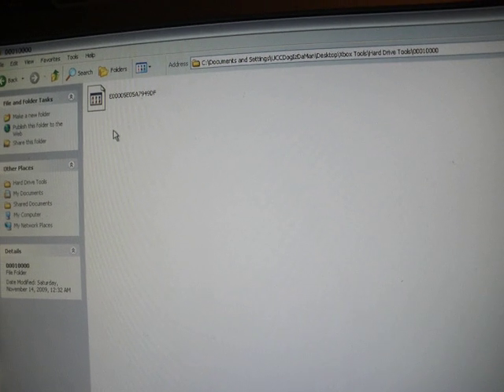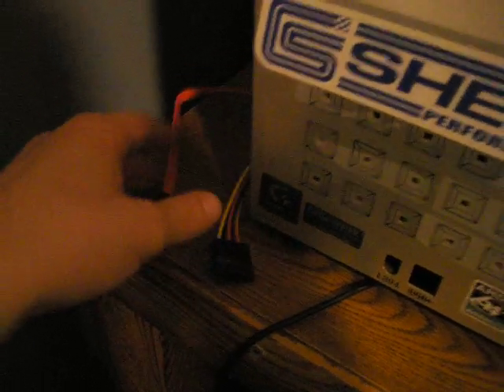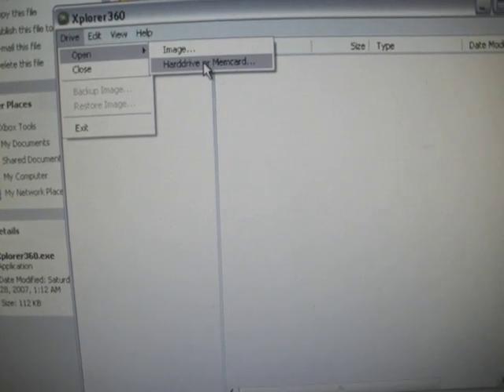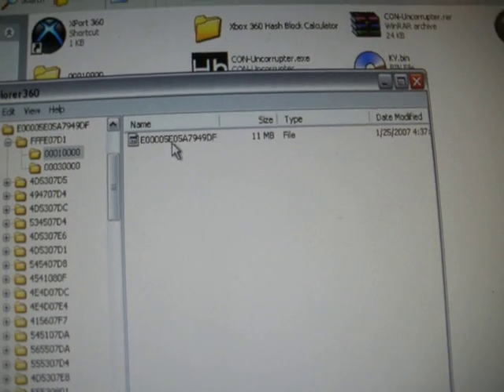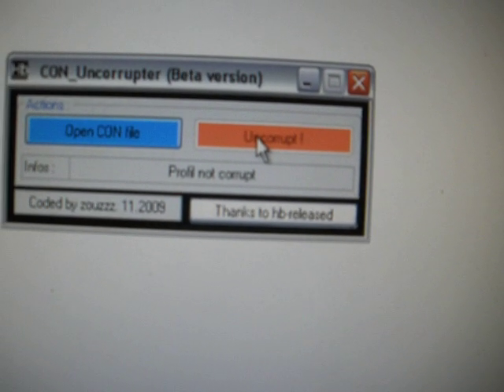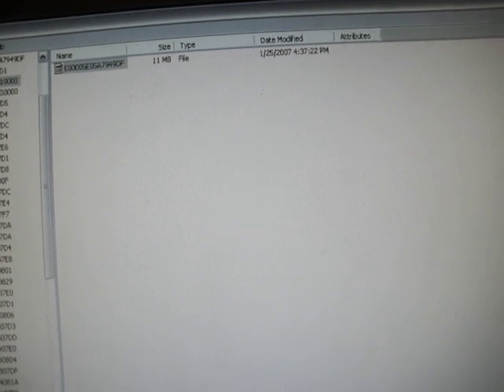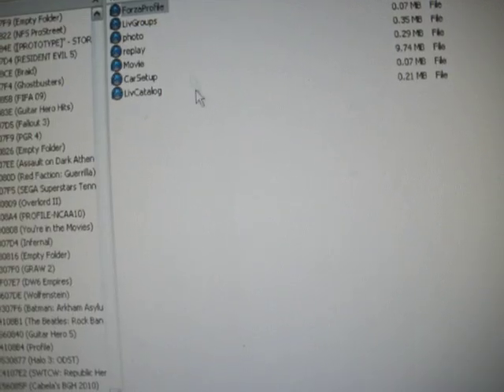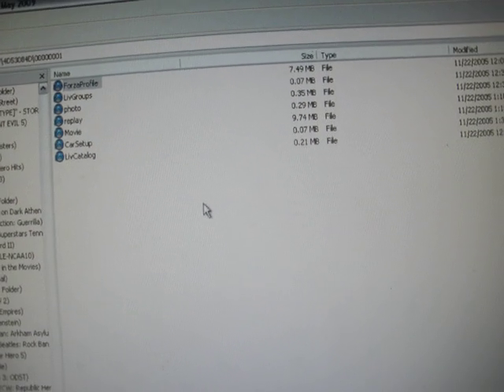UnCorrupt Profile from a Banned Xbox 360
Short video show you how to UnCorrupt your profile from the latest M$ bans.
If you have problems let me know.